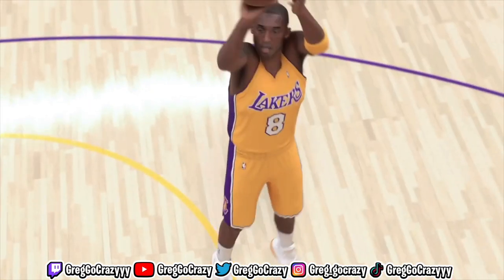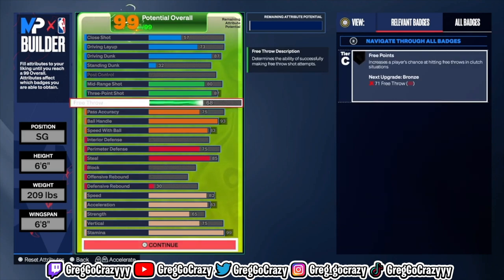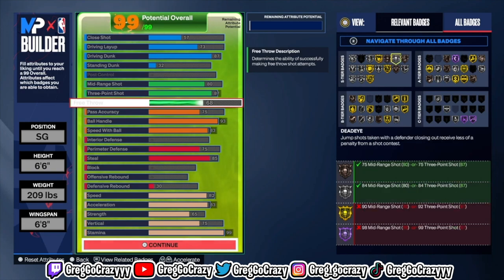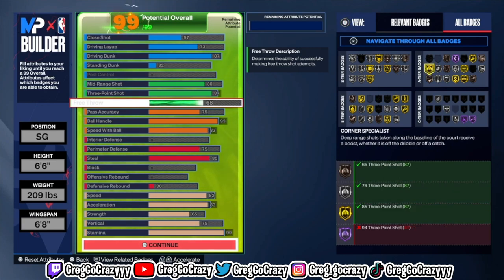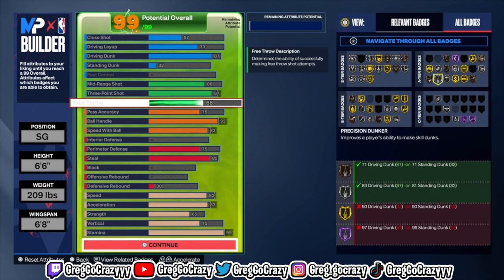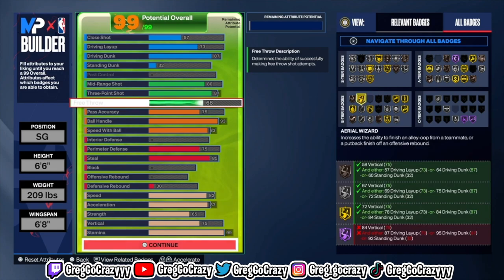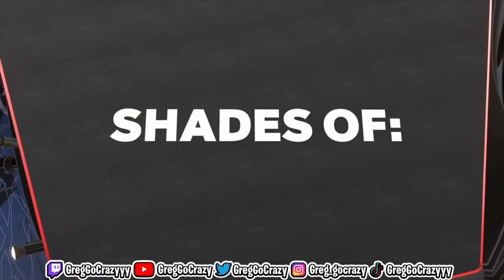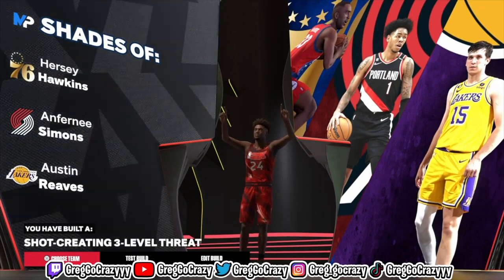MY *NEW* KOBE BRYANT "SHOT CREATING 3 LEVEL THREAT" IS A CHEAT CODE ON NBA 2K24🤫!!!